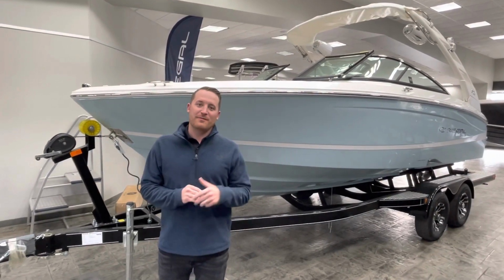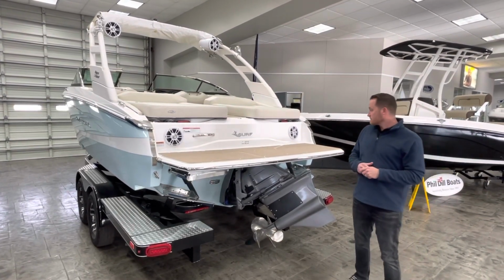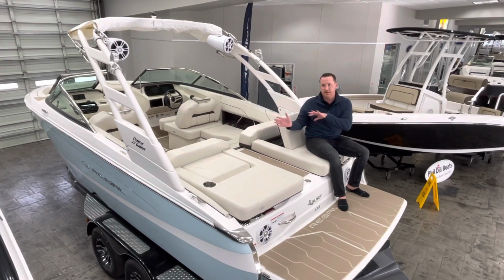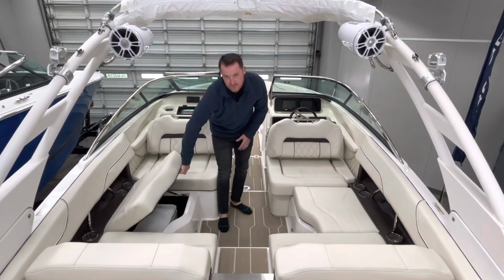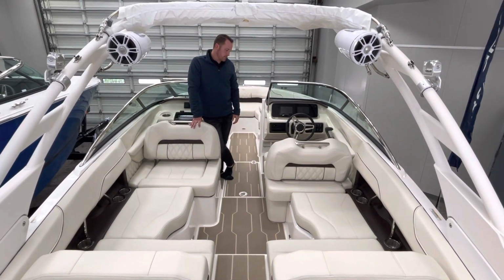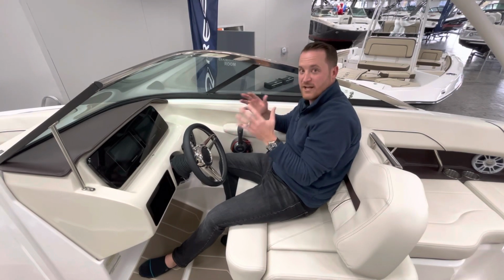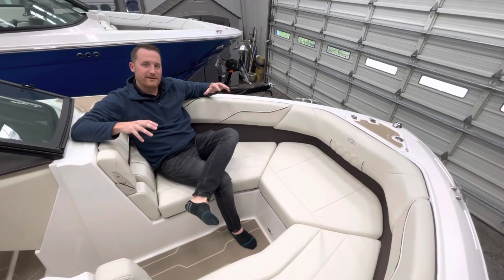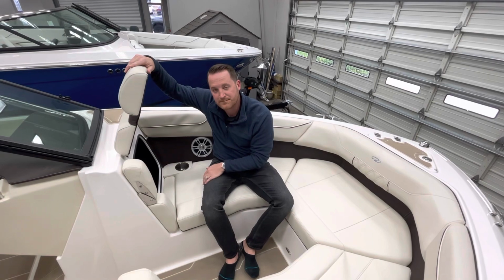2022 Regal LS2 Surf Walk Through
Take a look at Regals all new LS2 Surf. This boat is a perfect family boat as well as a all around water sport boat! This is Regals Belle Isle Blue that represents where Regal is located! Come check it out at Phil Dill Boats!